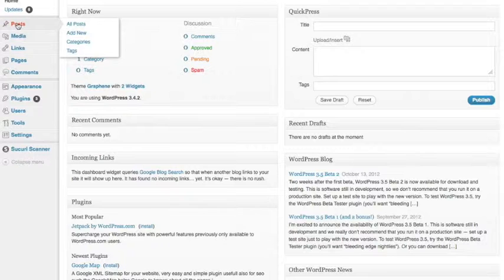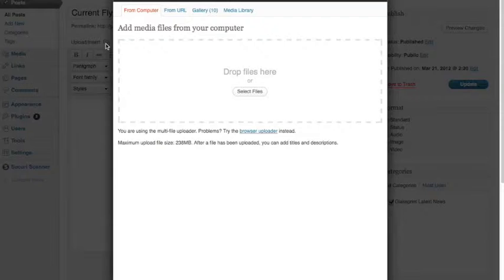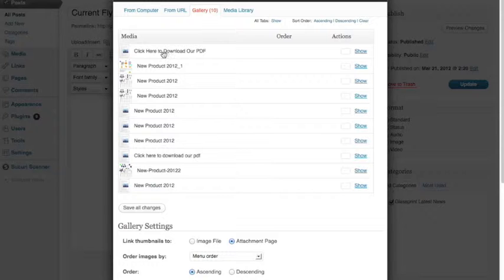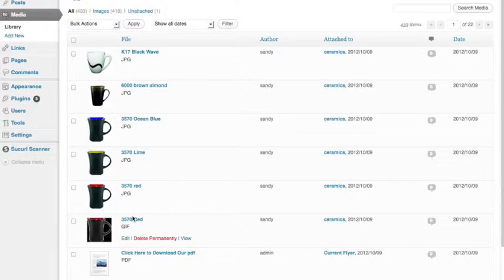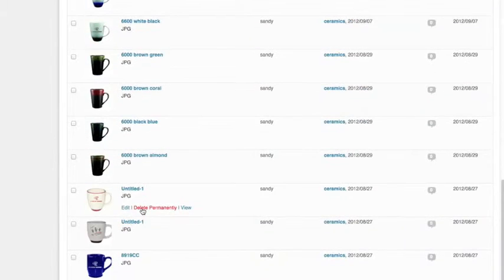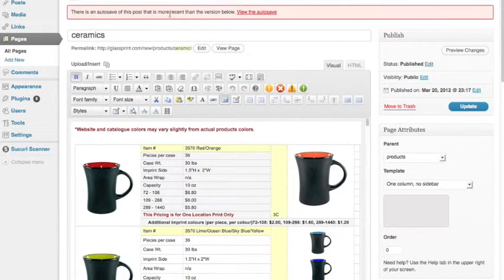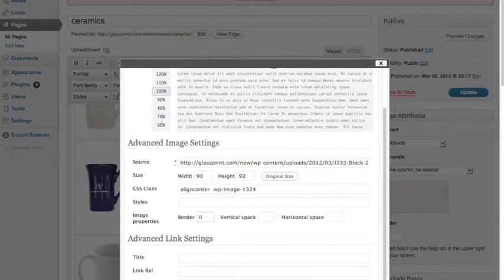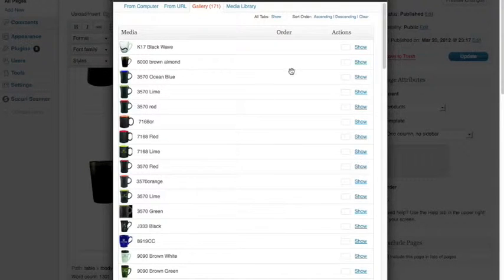IS_ PDF Download Tutorial for Wordpress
Tutorial on uploading and linking PDF files using Wordpress - making these files accessible and live on the site. Also - deleting extra images not needed